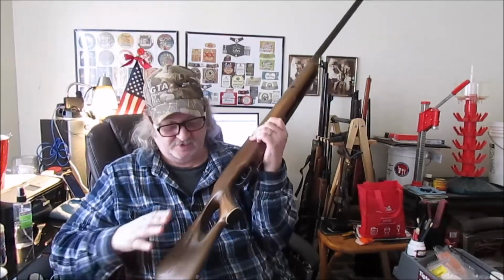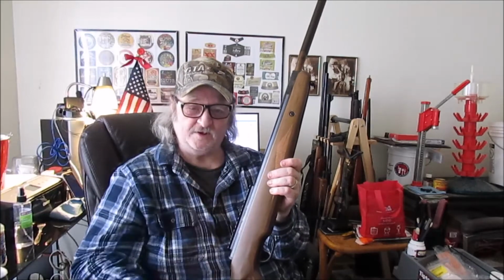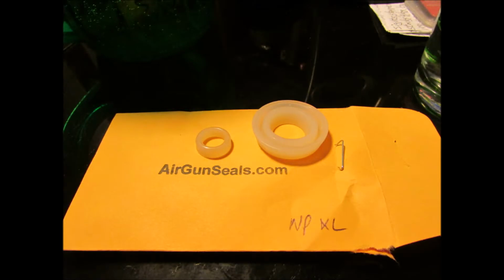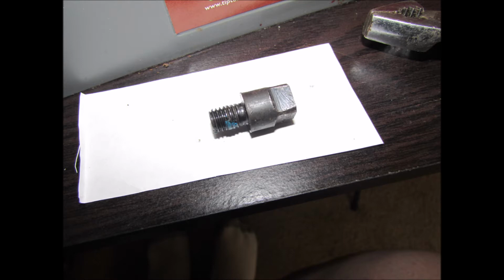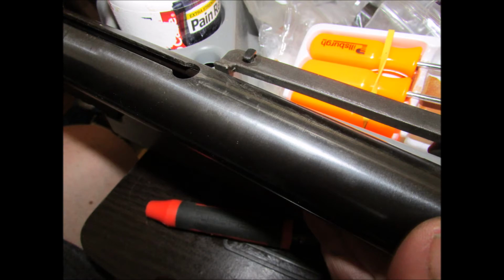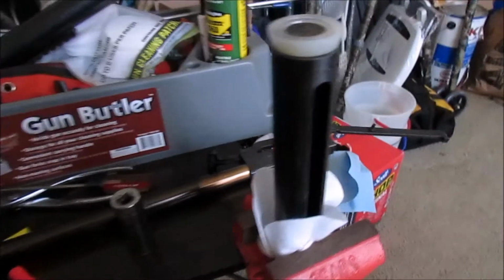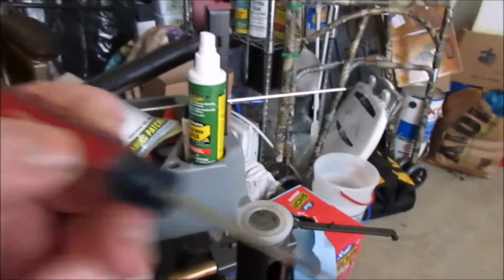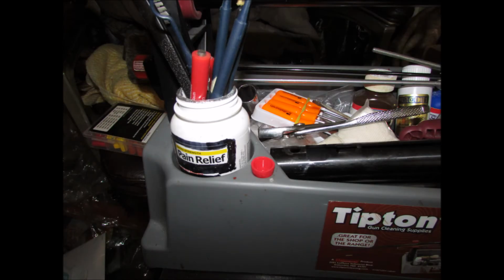Airgun Shooter episode 64 Benjamin Trail NPXL1100 rebuild PT1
This time, I'm rebuilding a buddy and fellow Facebook moderator's Benjamin Trail NP XL1100. About 7 years old, it was getting to need a rebuild. I'll be showing everything you need to do the job and some tricks along the way you'll appreciate later! So if you've been wanting to learn to rebuild a gas-ram break barrel, follow along! No spring compressor needed with gas rams, by and large.  I'll be painting the aluminum alloy, 3-piece barrel " sleeve" we call a shroud, since it was originally powder coated at the factory, along with 2 new sleeve seals in the next video.